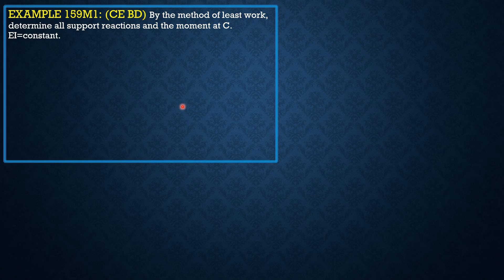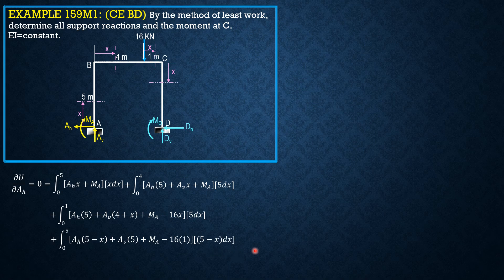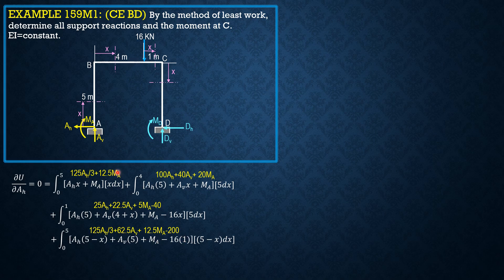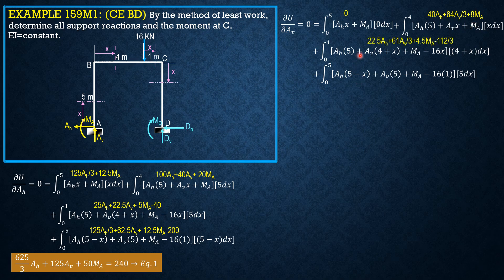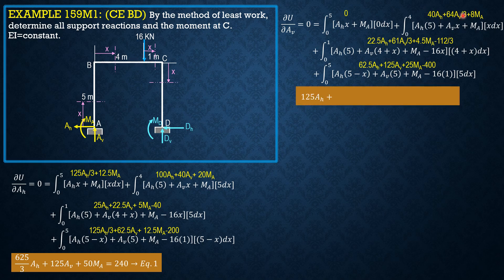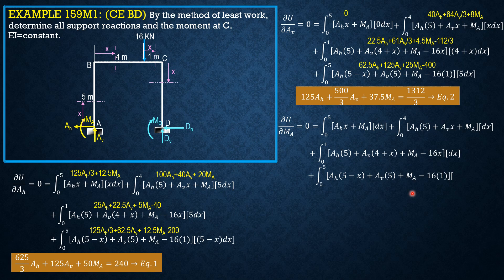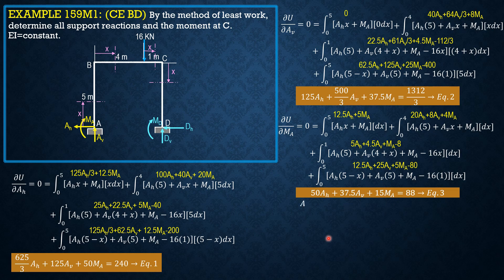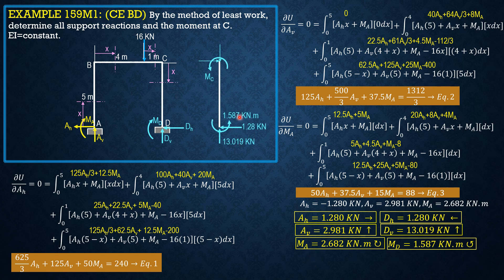STRUCTURAL ANALYSIS, EXAMPLE 159M1